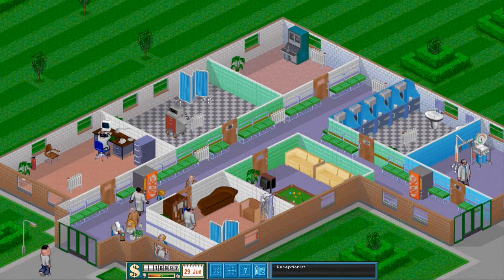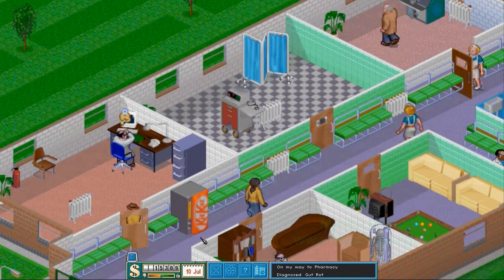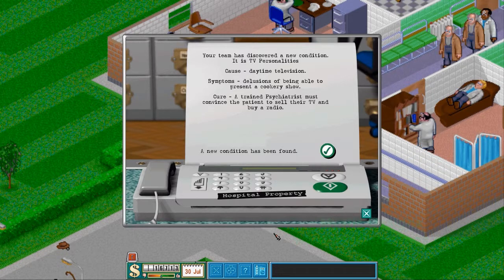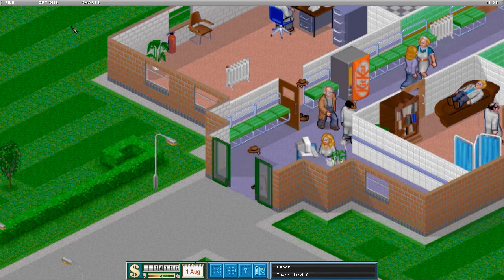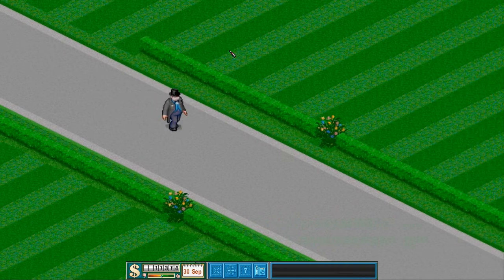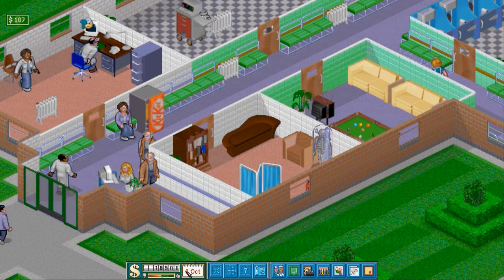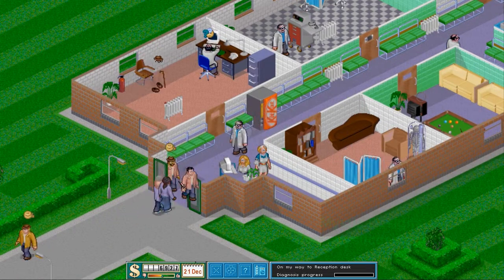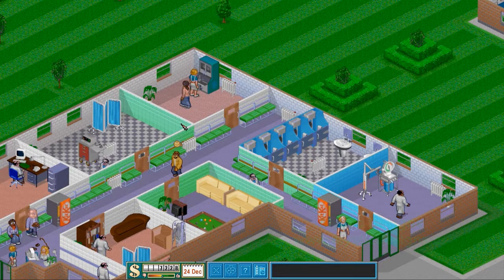Let's Play - Theme Hospital (CorsixTH) - Episode 3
This third episode in our Let's Play series of the 1997 Bullfrog Classic game "Theme Hospital". We receive our first patients in our second hospital. We buy some new land for an expansion and build a ward and research department there. And we have a surprise visitor to our hospital, plus much more!